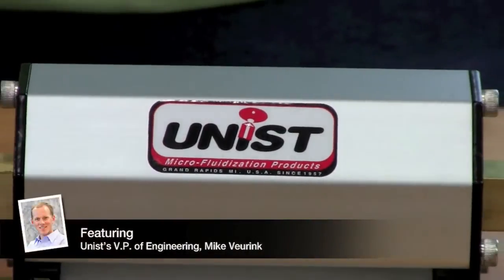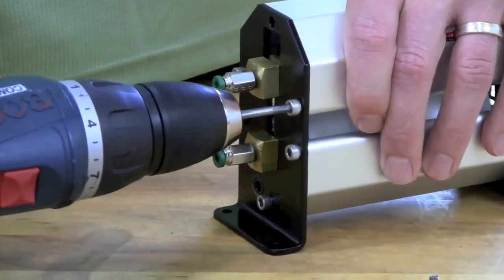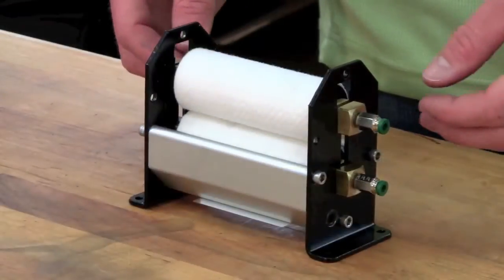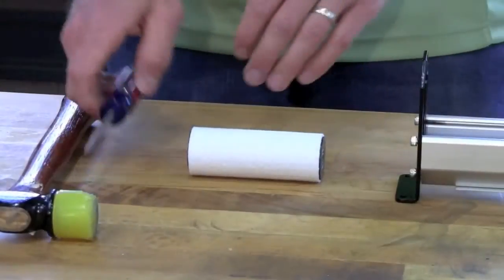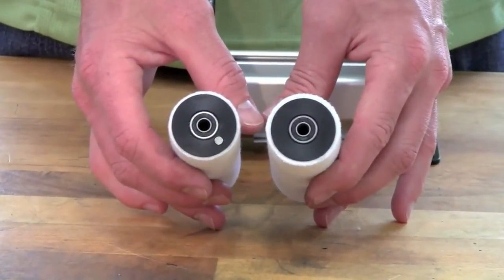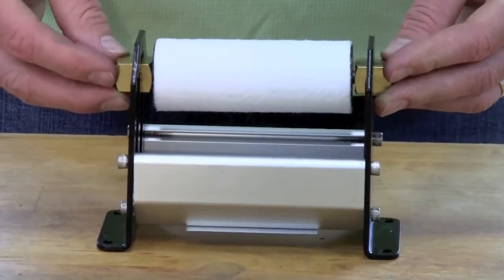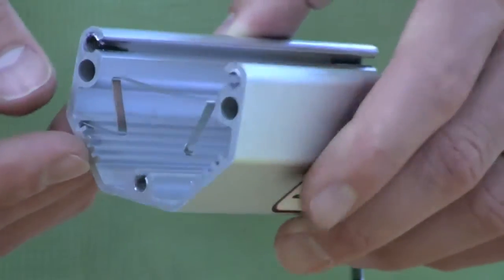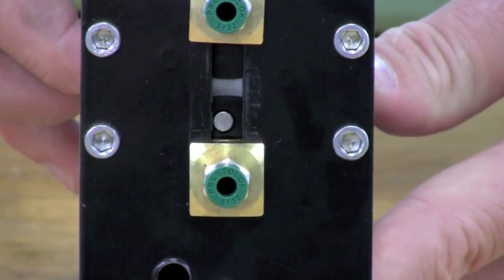Unist - How To: Changing Roller Covers On A Mini-Roller™ System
The Unist Mini-Roller™ uses the same proven internally-supplied technology as Unist's Uni-Roller® line of products.  The Mini-Roller™ is ideal for thin or narrow stock applications from 1" to 4" wide.  Unist's Mike Veurink shows how to replace the Mini-Roller™ system's roller covers.